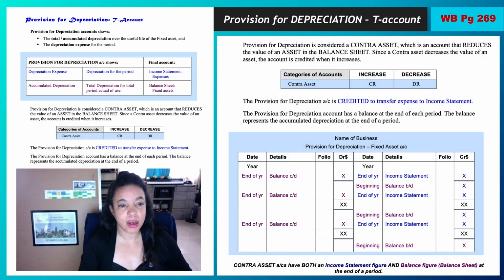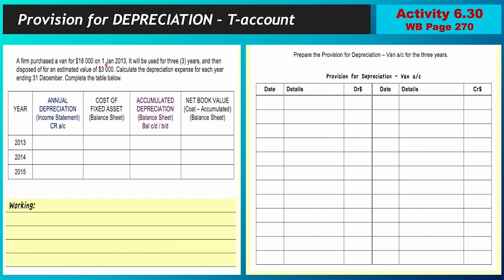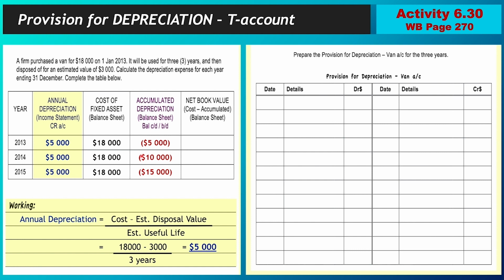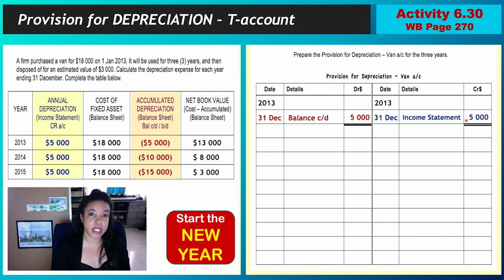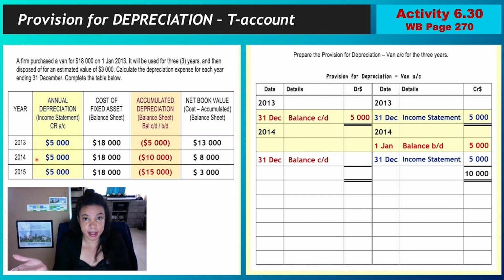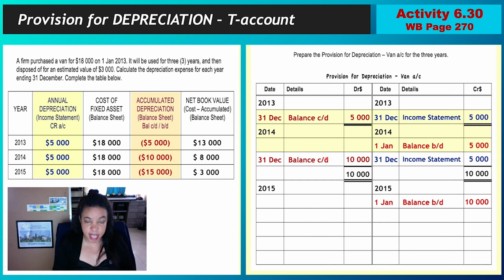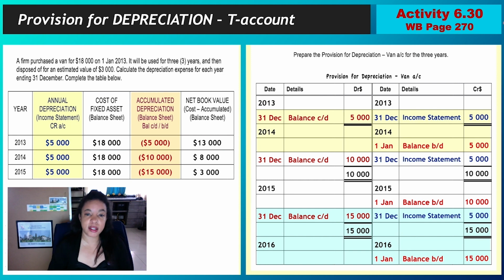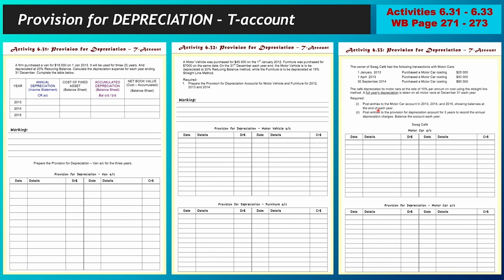Provision for Depreciation: T-account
Updated lesson created in 2020
Example of a Provision for Depreciation account - Straight-Line Method
Activity 6.30